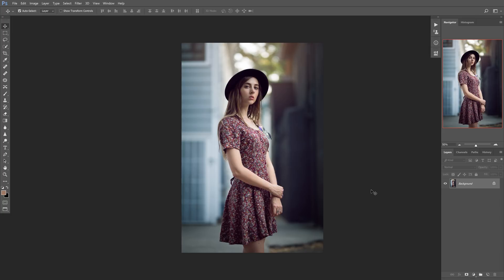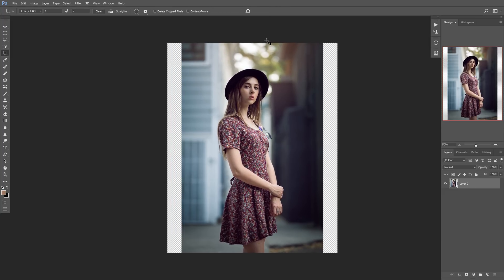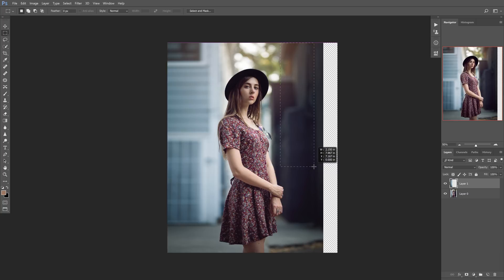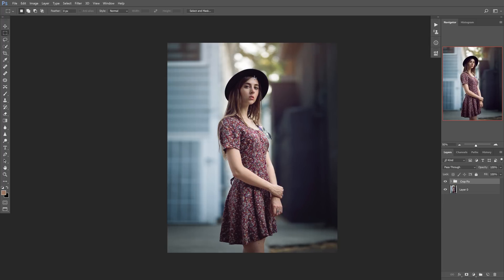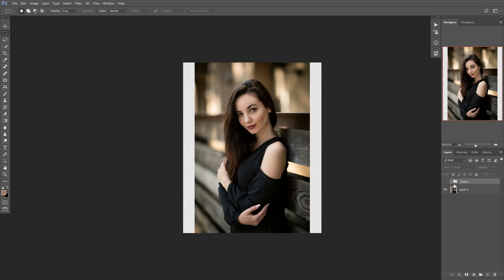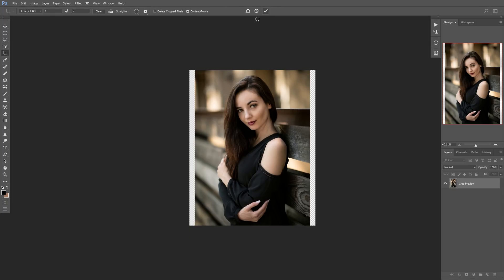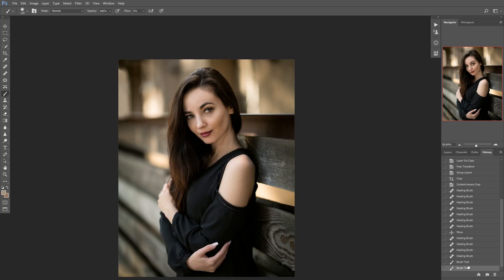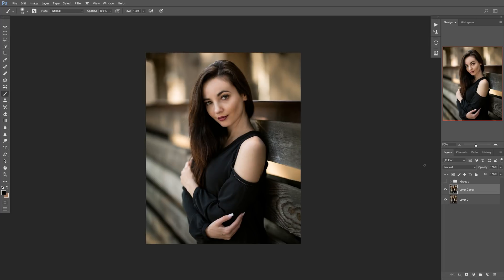Crop for Instagam without RUINING composition - Adobe Photoshop Tutorial in 4k UHD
In this video I show how i crop for instagram without ruining composition.